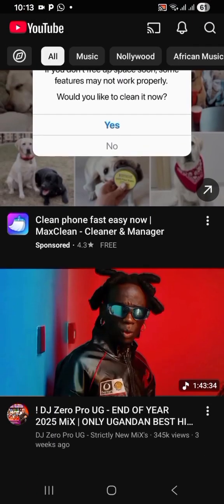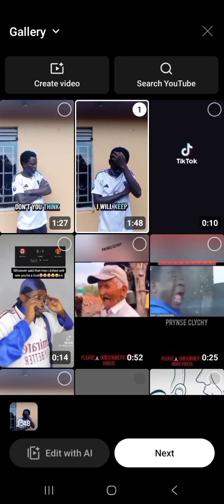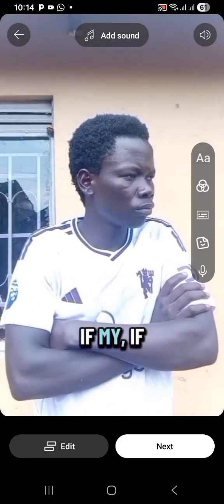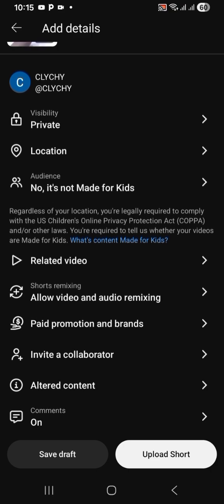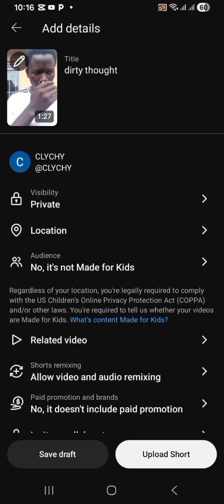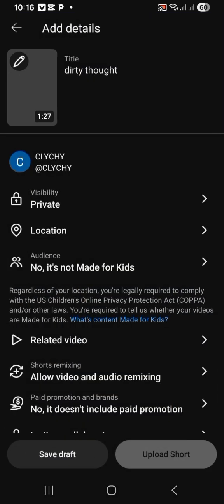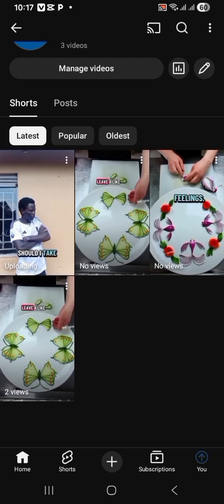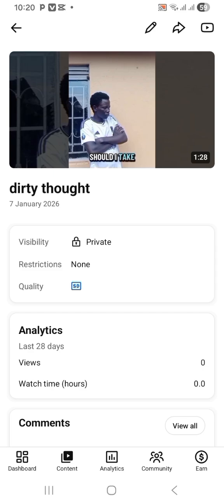How to upload your youtube short the right way step by step guide for beginners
how to upload yor youtube short the righr way